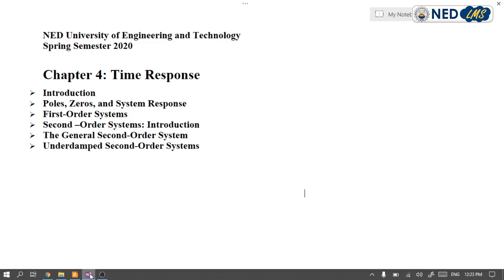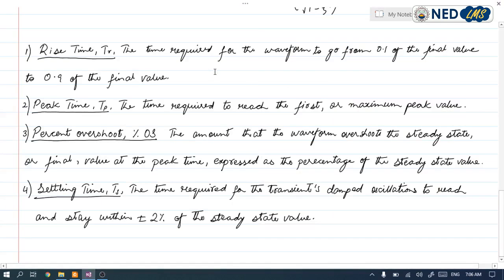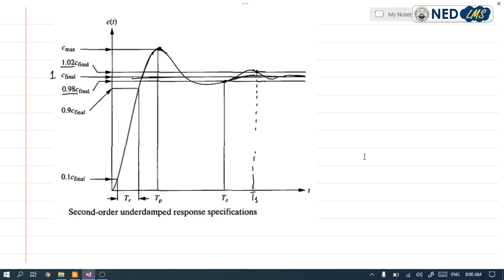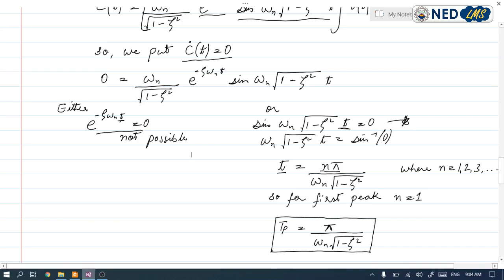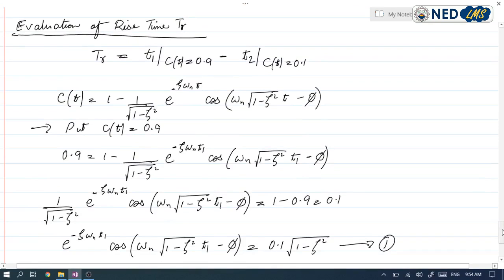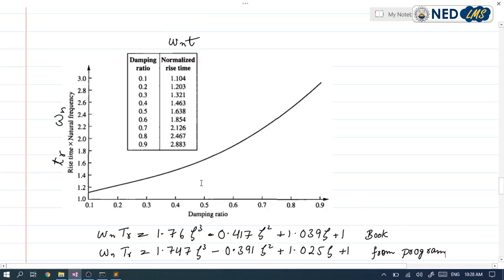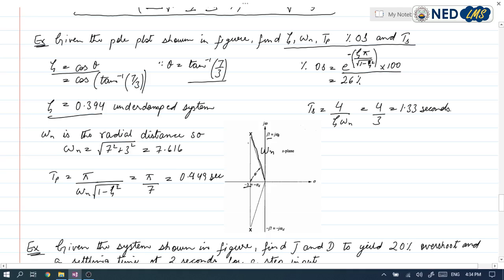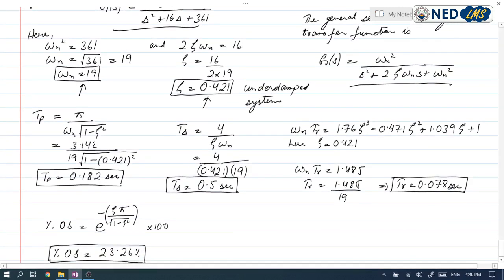lecture No 21 Week 7